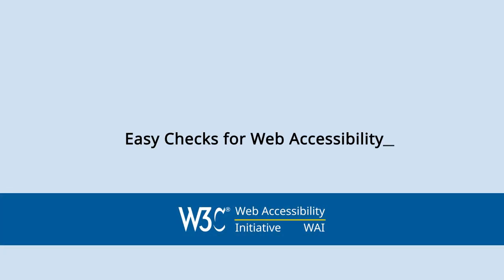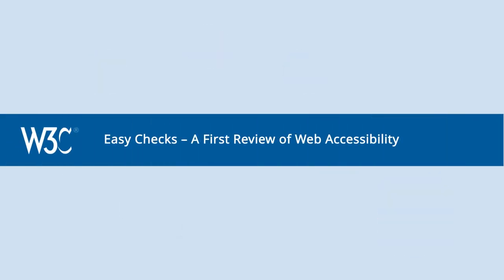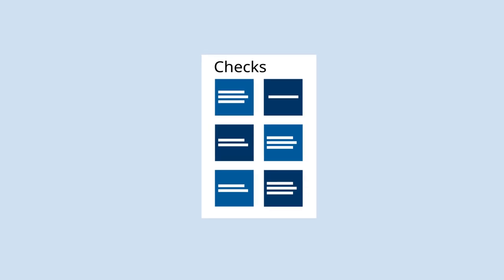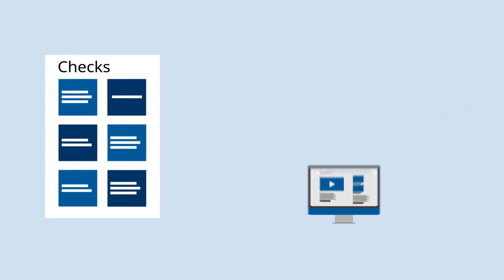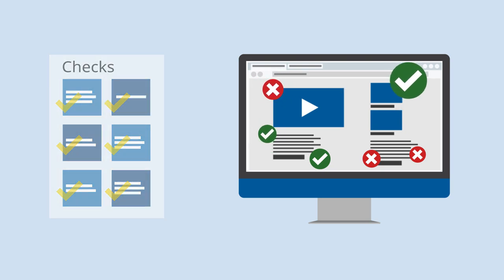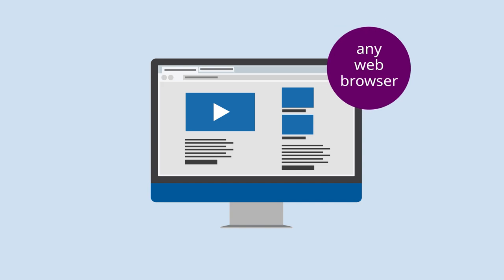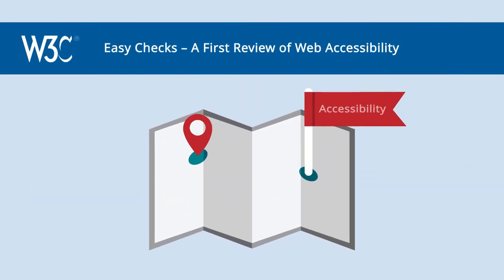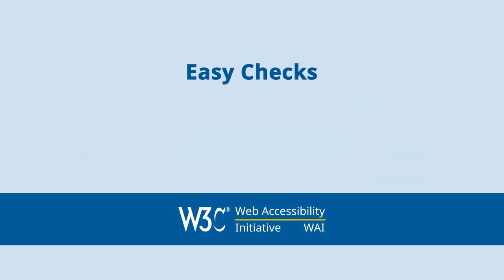"Easy Checks" A First Review of Web Accessibility - W3C WAI Resource Overview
For people who are new to web accessibility and not technical, this video introduces a resource to help you check some aspects of accessibility yourself. The "Easy Checks" resource gives you step-by-step instructions to get a rough idea of the accessibility of any web page. The resources is on the W3C Web Accessibility Initiative (WAI) website at: